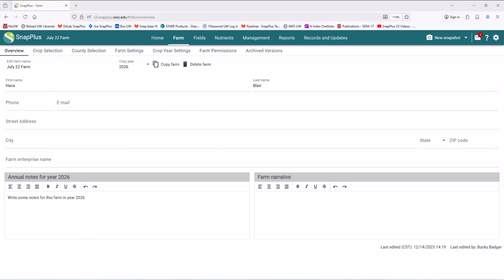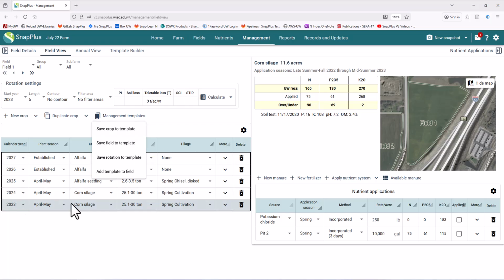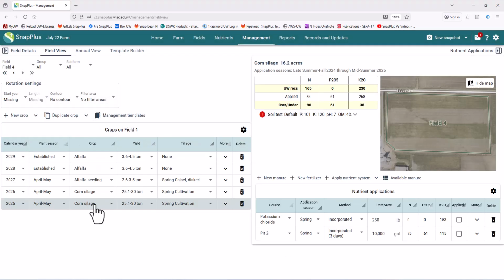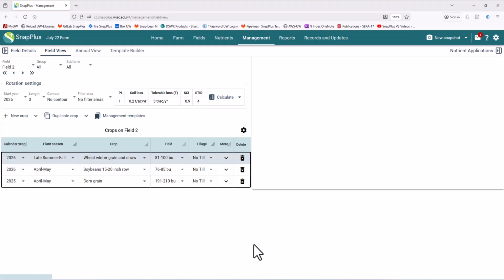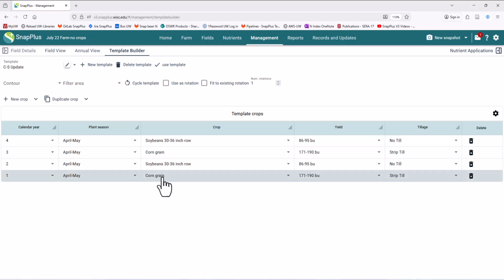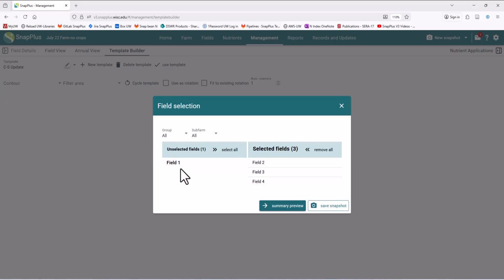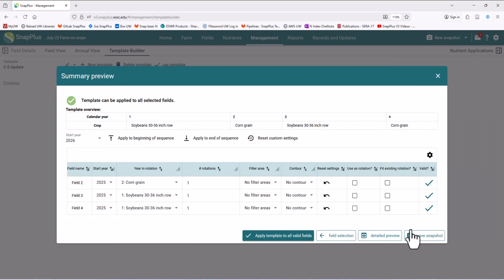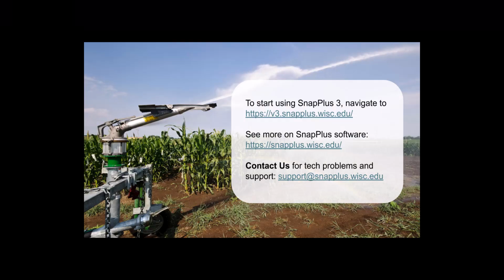Using the Template Builder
Learn how to use the Template Builder feature in SnapPlus V3. This feature replaces the Rotation Wizard from SnapPlus V2 desktop.